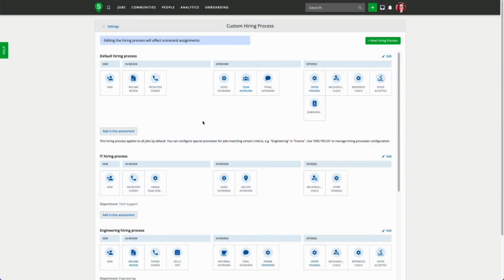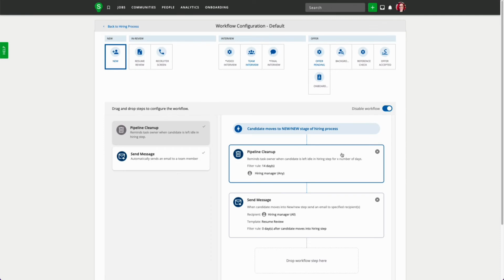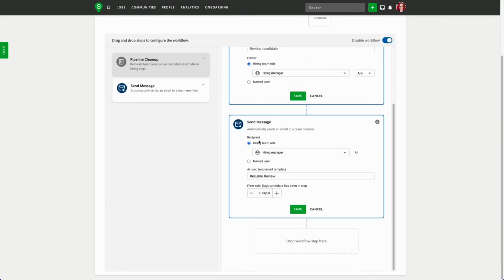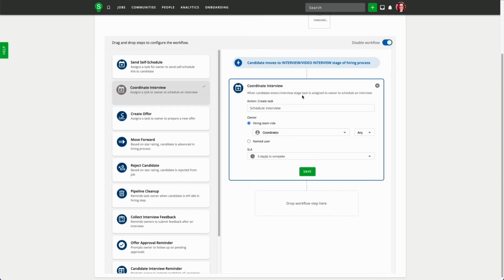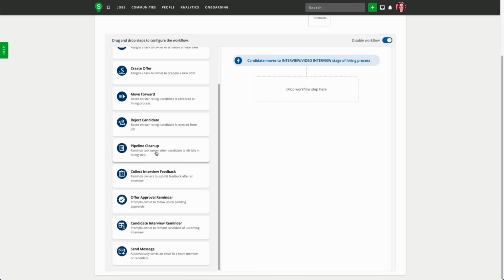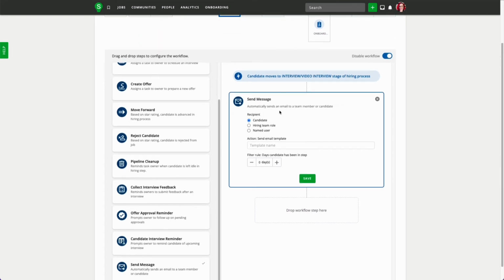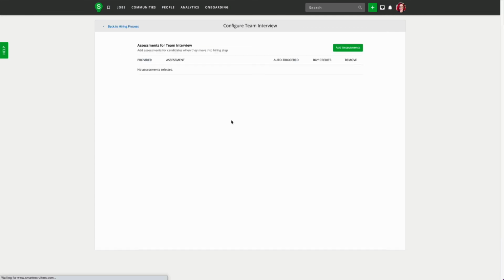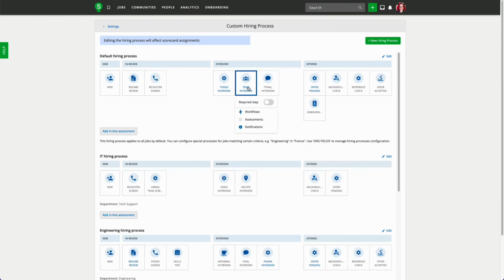Configuring Hiring Process Workflows